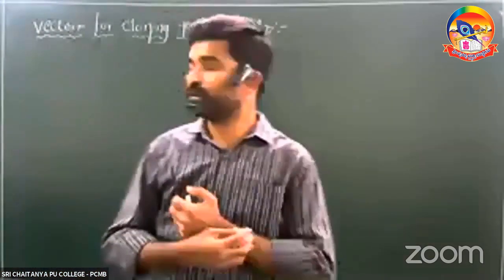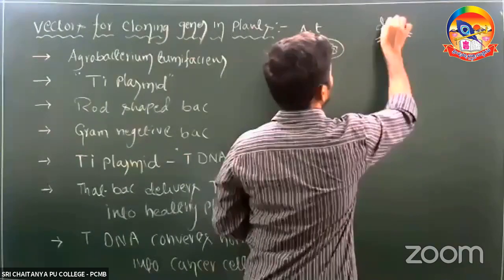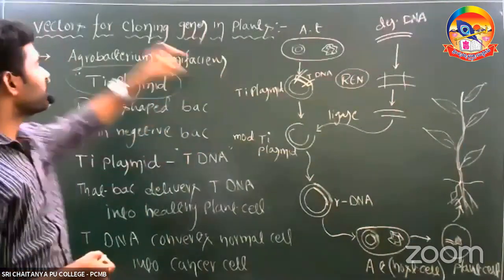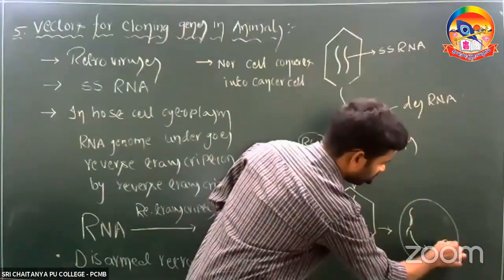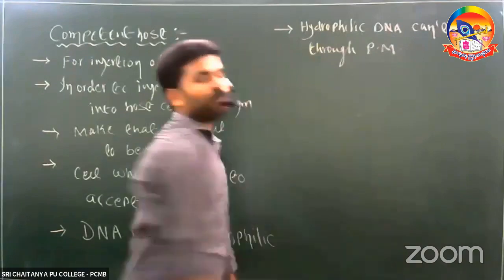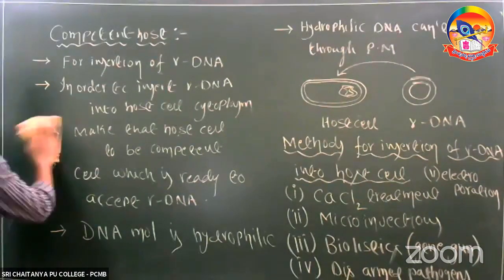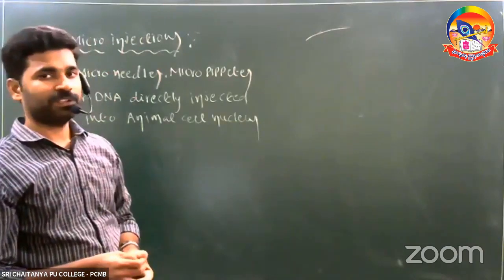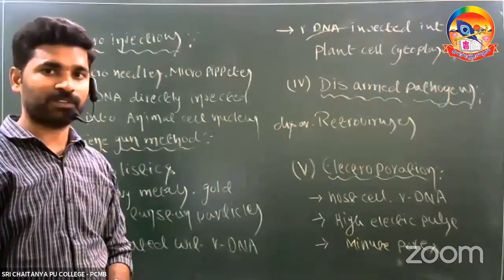Botany - II PU - Vectors for Cloning Genes in Plants & Animals, Competent Host.